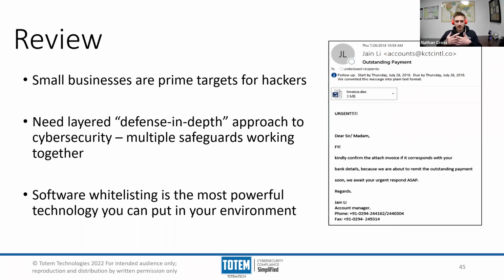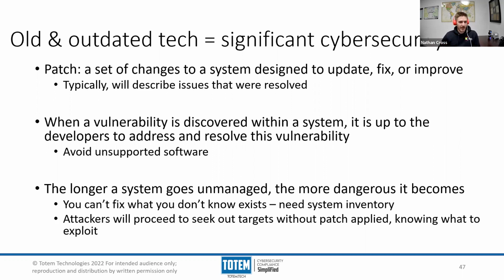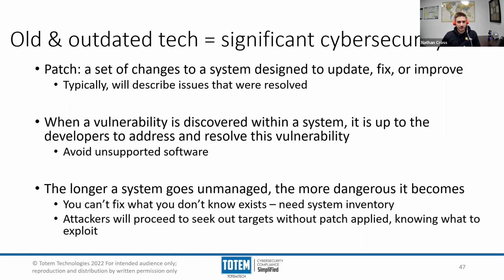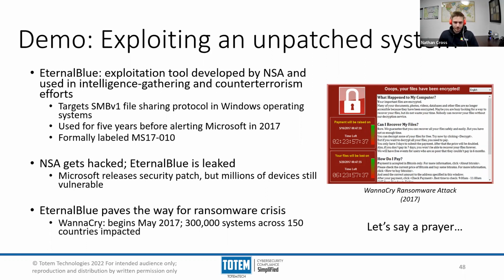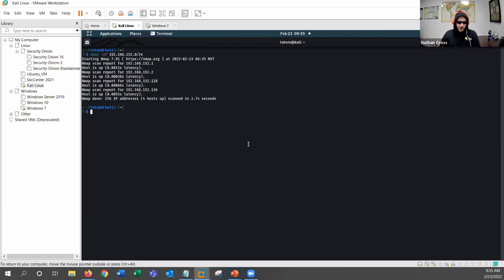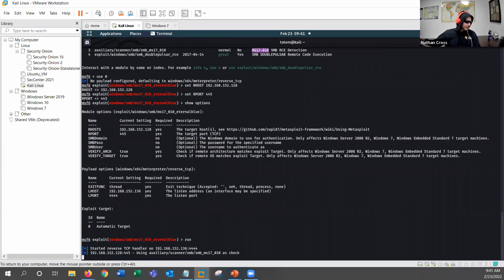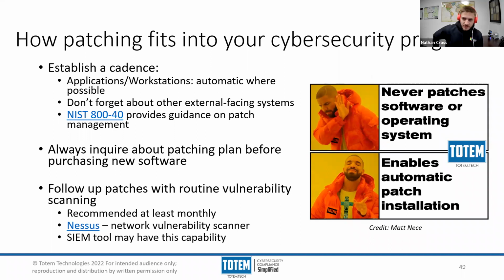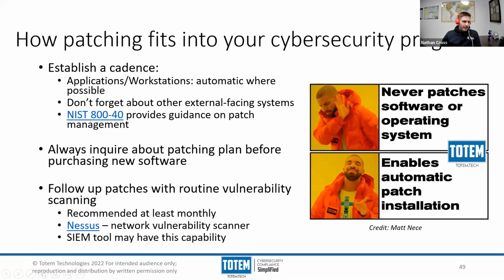Totem Top 10 - Part 5